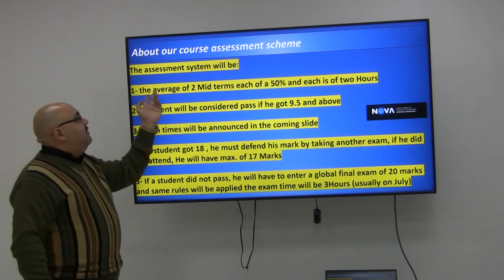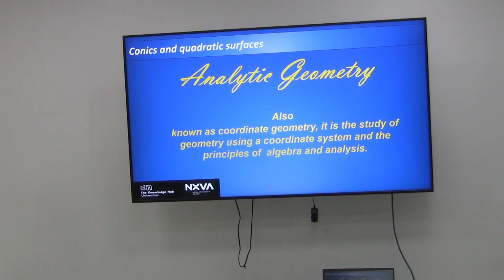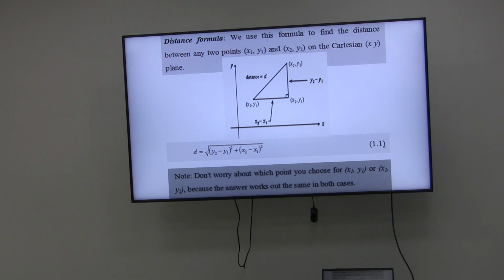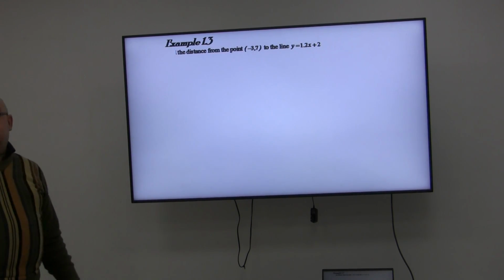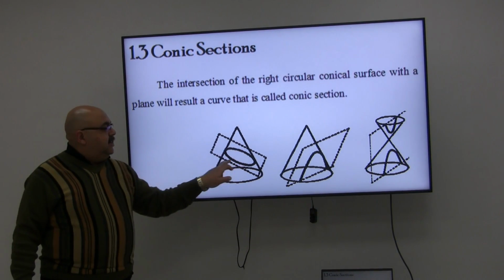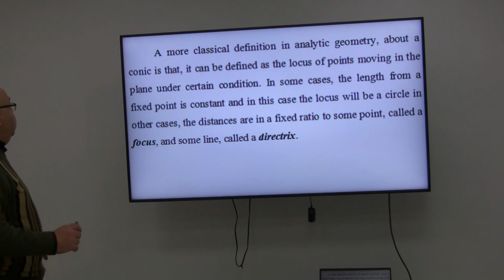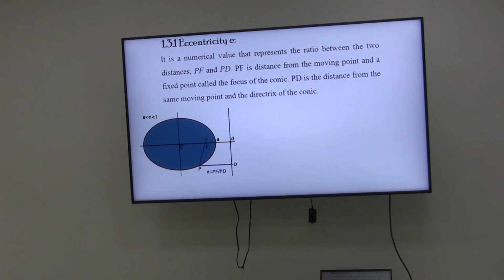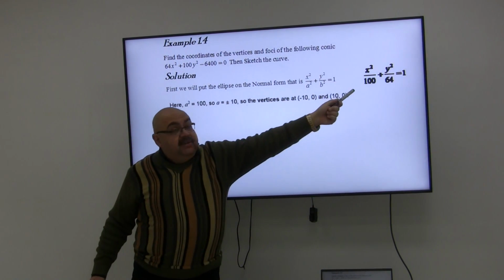W1 Conic sections and surfaces P 1